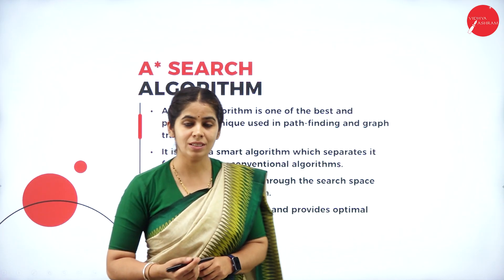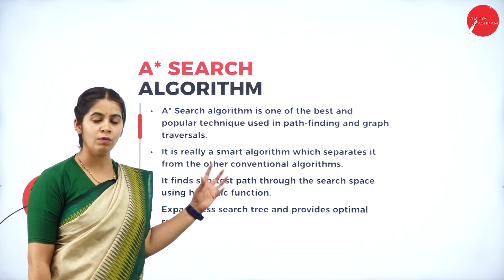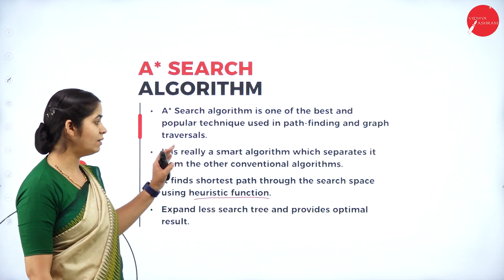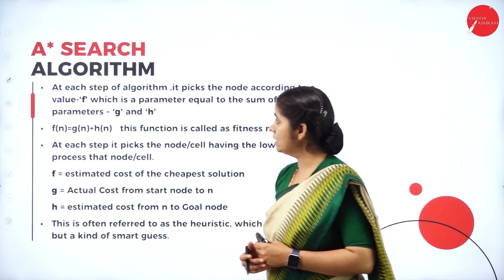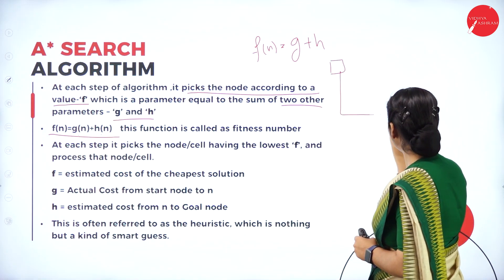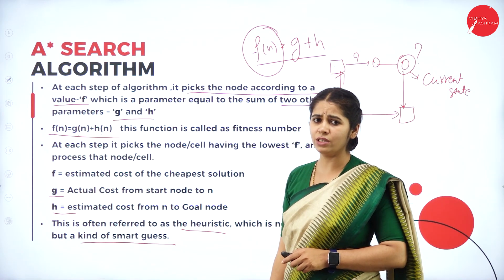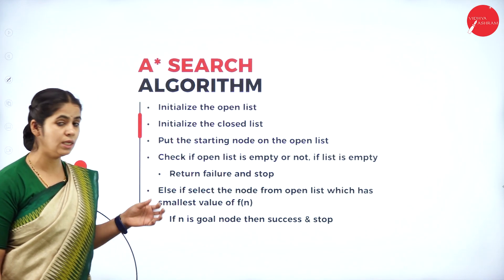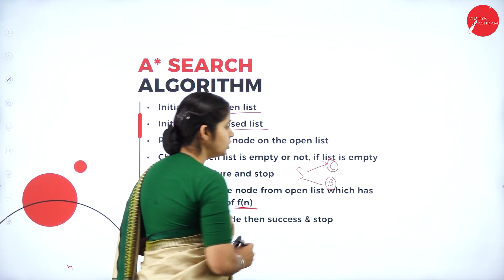DAY 07 | ARTIFICIAL INTELLIGENCE AND APPLICATIONS | VI SEM | B.CA | PROBLEM SOLVING SEARCHING | L5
Course : B.CA
Semester : VI SEM
Subject : ARTIFICIAL INTELLIGENCE AND APPLICATIONS
Chapter Name : PROBLEM SOLVING SEARCHING
LECTURE : 5